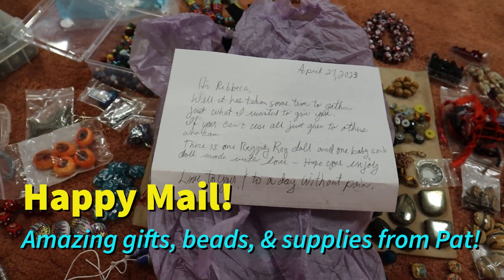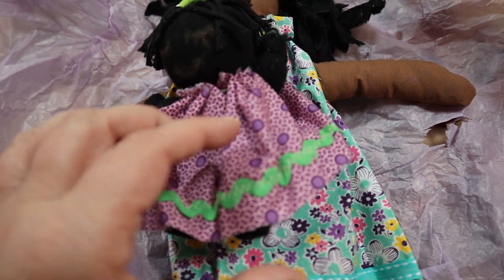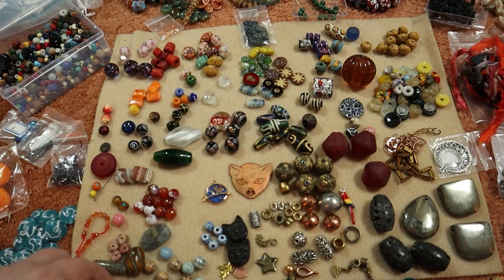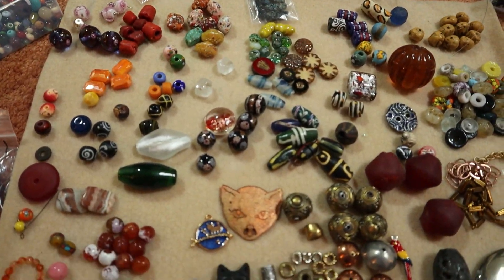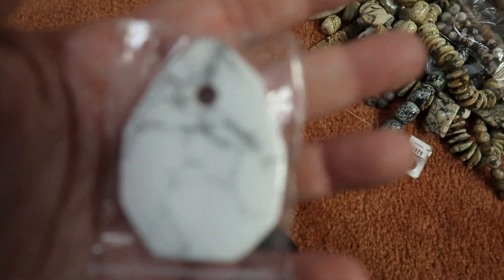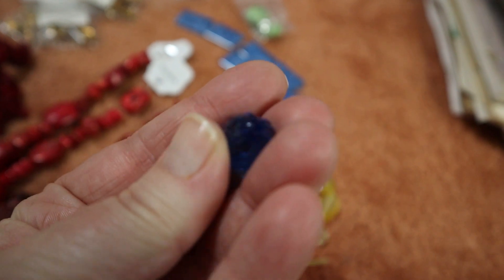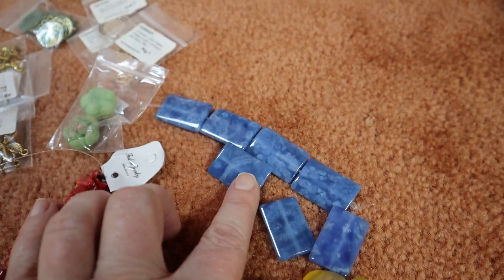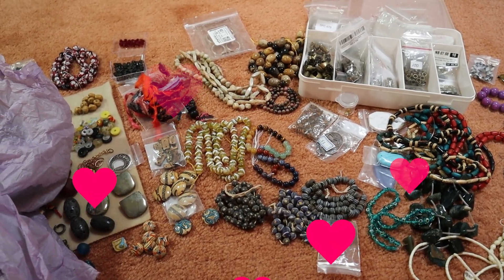Happy Mail from Pat!!! 🥰 🥳